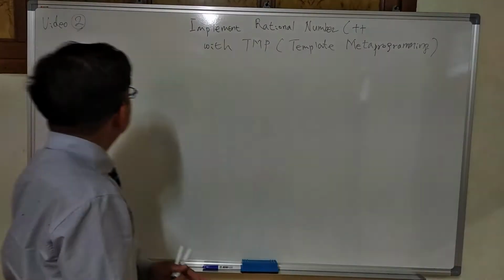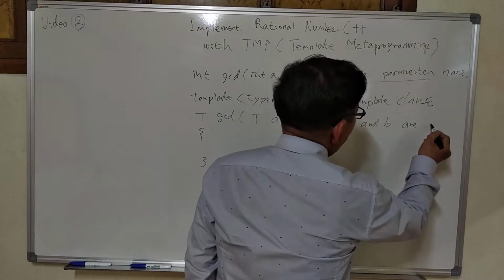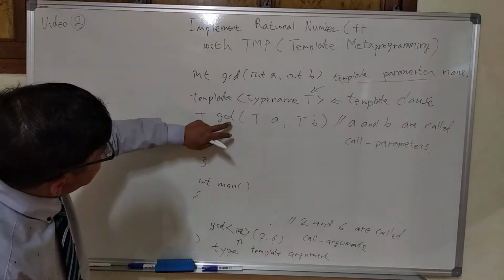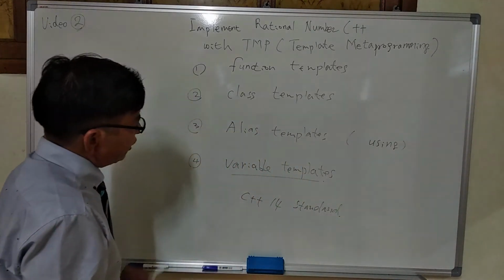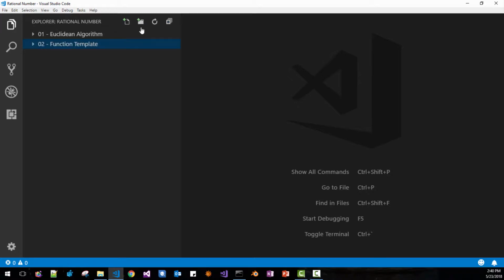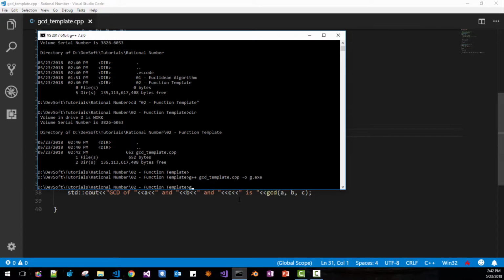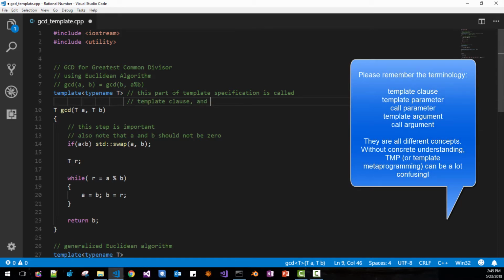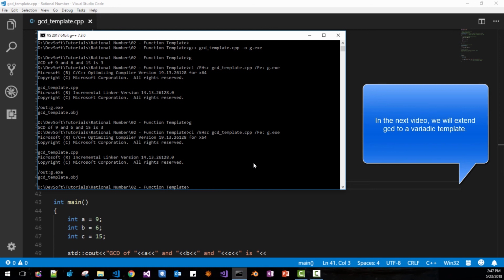02 - Function template for Greatest Common Divisor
We will learn how to convert an ordinary function to a function template using C++ programming language. We will use this function as our basis for C++ template metaprogramming.